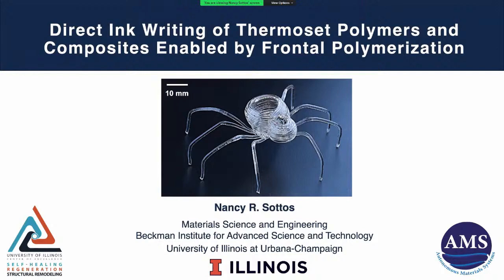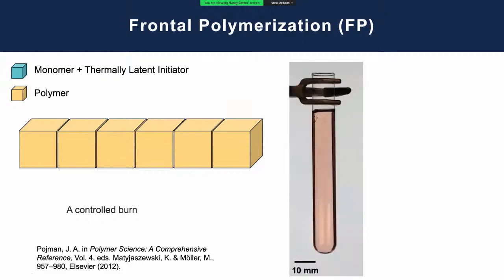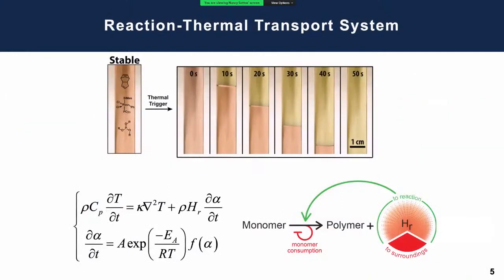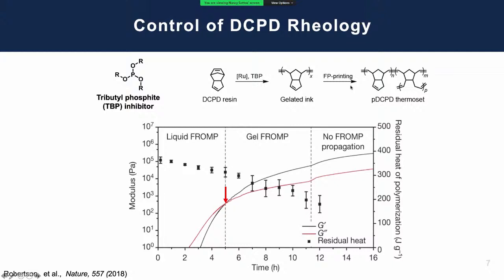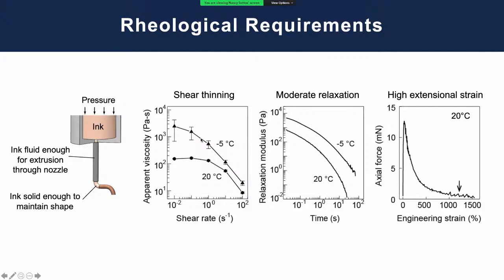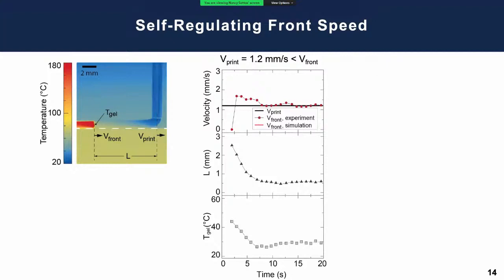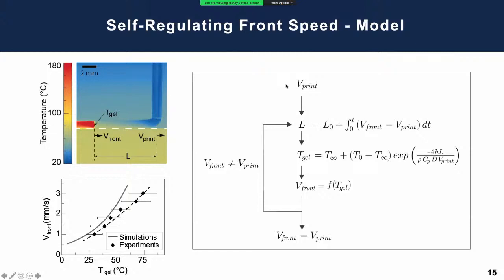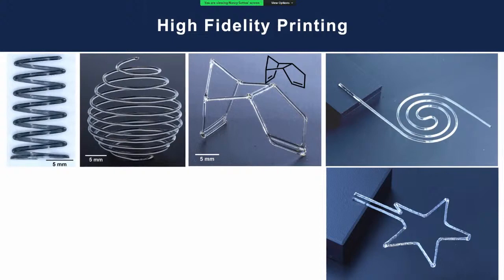Materials for Tomorrow Part 10 Nancy R Sottos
Part 10 Nancy R Sottos